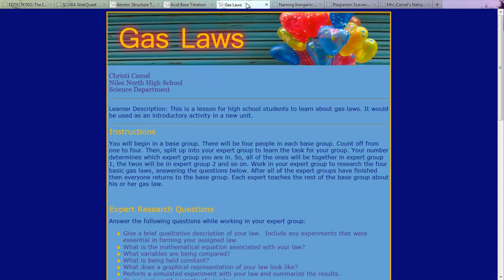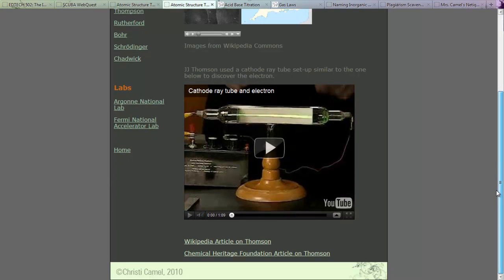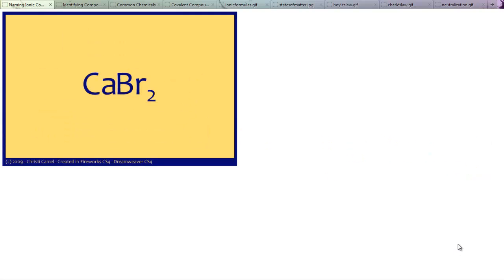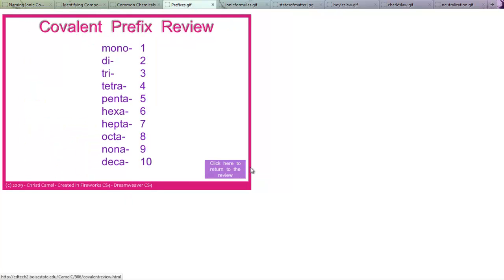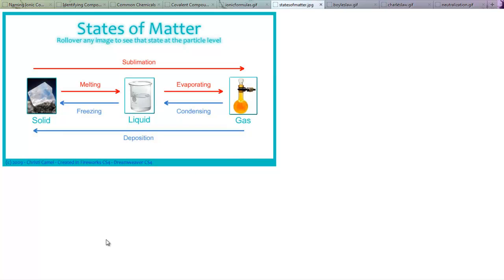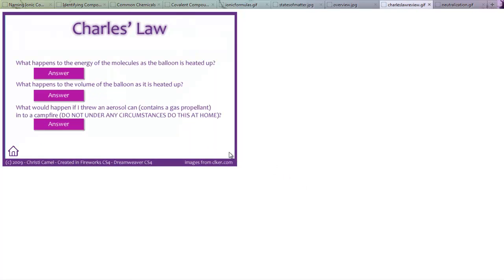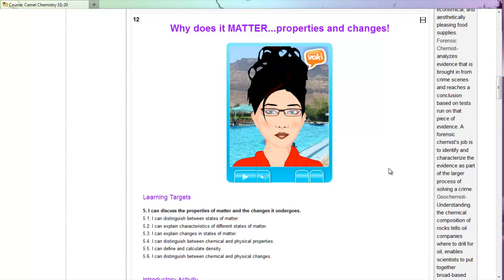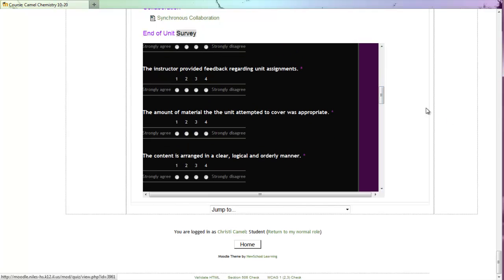Camel-Reflective Video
Reflective video as culminating project for BSU EdTech MET Program